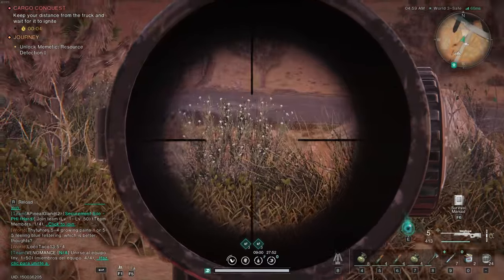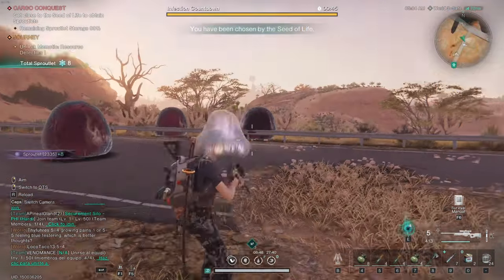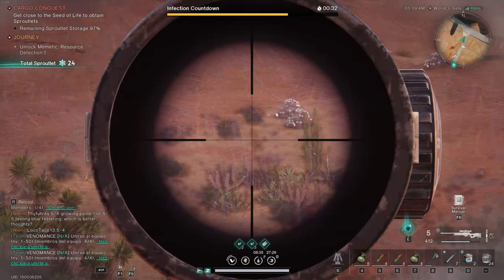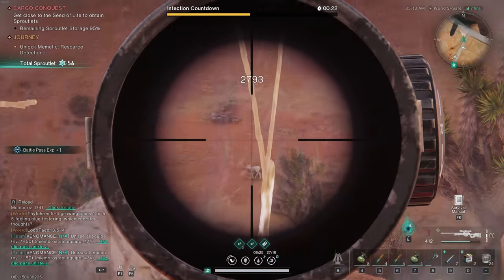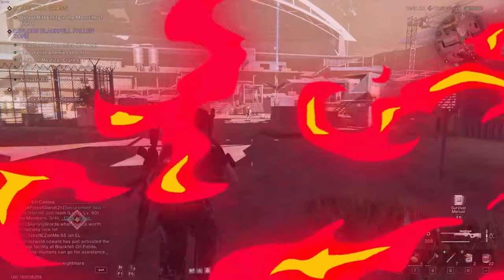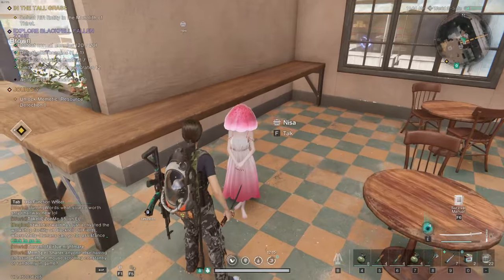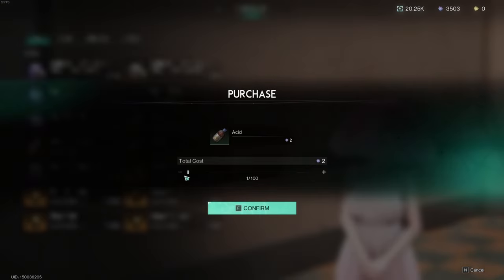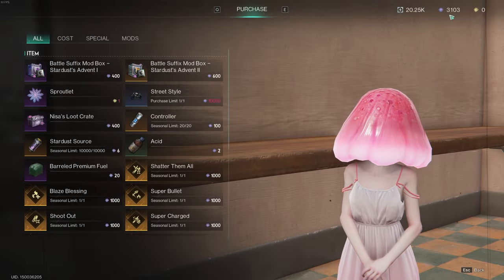How to get TONS of ACID fast -Once Human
Two methods to get acid very fast in once human